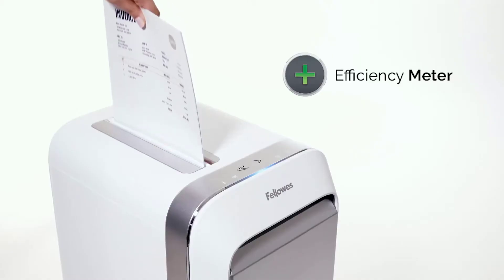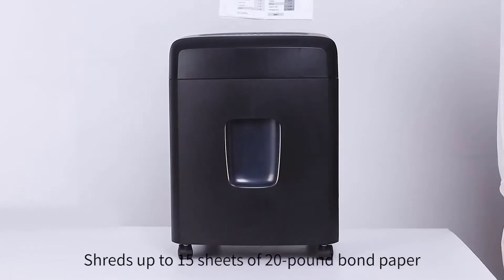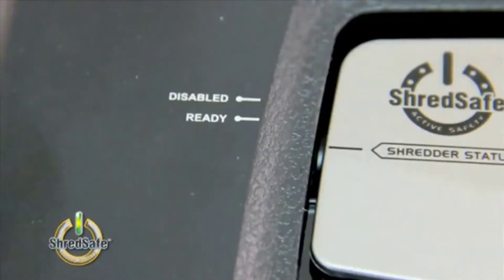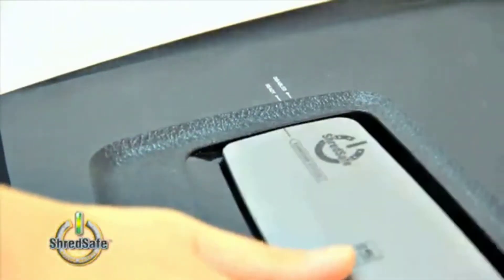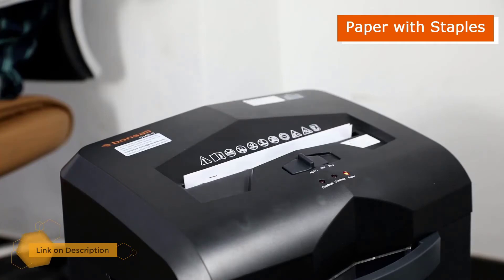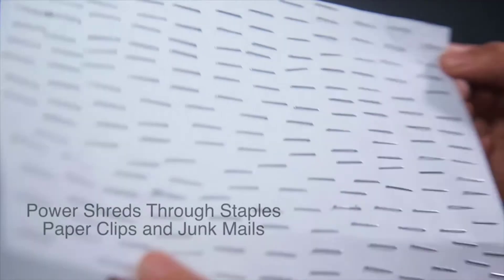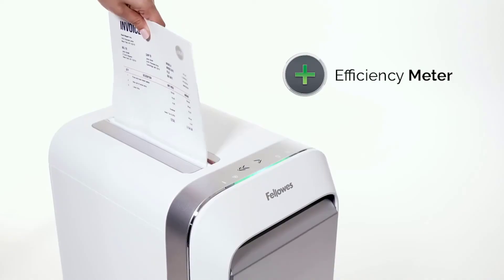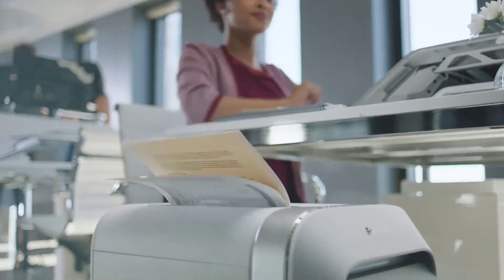✅Cardboard Shredder – Top 5 Best Cardboard Shredders in 2022.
Best Cardboard Shredders Review. In this video, we share top 5 best Cardboard Shredders on the market.

1.  Fellowes LX22M Heavy Duty Paper Shredder✅✓
2.  WOLVERINE SD9113 Quiet Shredder✅✓
3.  Bonsaii C149-C Paper Shredder✅✓
4.  Aurora AU1000MA High Security Shredder✅✓
5.  Amazon Basics Cross Cut Paper Shredder✅✓

Are you looking for the Best Cardboard Shredders? We analyzed consumer reviews to find top Cardboard Shredders. In this video, we review Top 5 Best Cardboard Shredders on the market.

Related Terms:
Best Cardboard Shredders
Best Cardboard Shredder
The Best Cardboard Shredders
Top rated Cardboard Shredders
Top 5 Best Cardboard Shredders
Best Cardboard Shredders Review
Best Cardboard Shredder Reviews
Cardboard Shredders
Cardboard Shredder
Best Cardboard Shredders 2022
best cardboard shredder for composting
shredder for cardboard boxes
heavy duty paper shredder
cardboard box shredder for home
cardboard shredder for packaging
industrial cardboard box shredder
warehouse cardboard shredder
cardboard shredder for sale